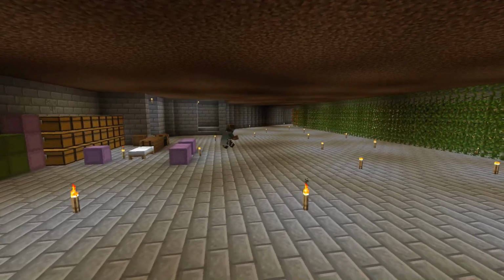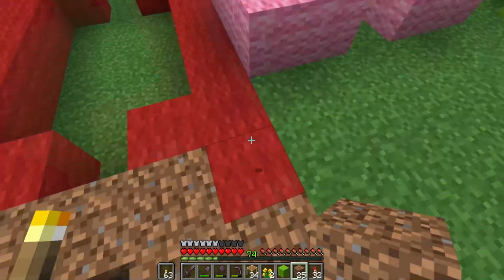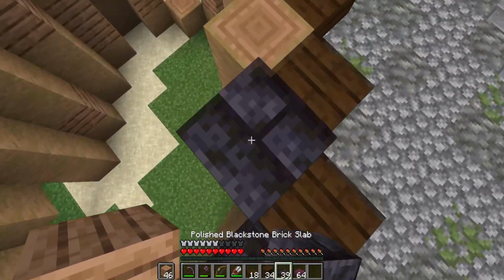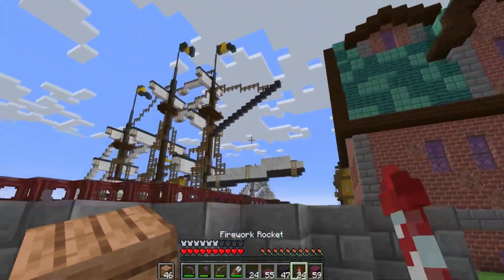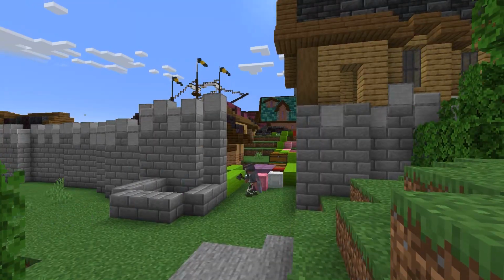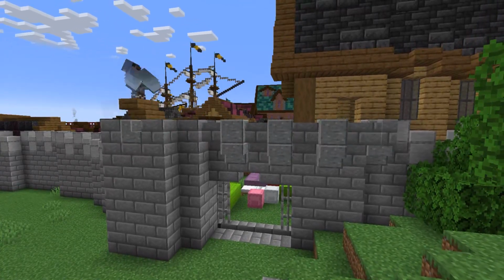I built some SLUMS FOR MY TOWN in survival minecraft 1.20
starting the new part of town with some houses for the workign class people.

Continuity
Lambdabettergrass
Lambdadynamiclights
Replaymod
fWhip's fwoliage pack